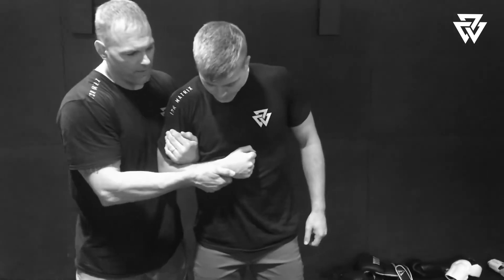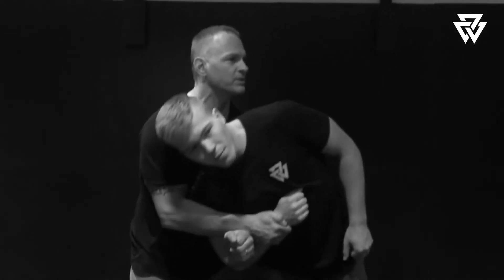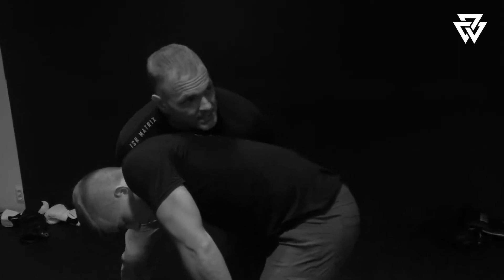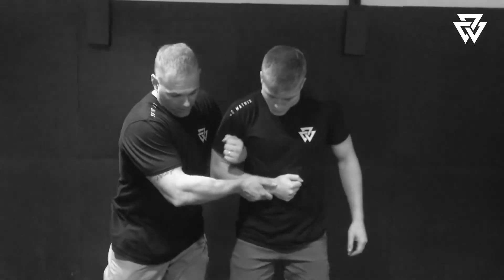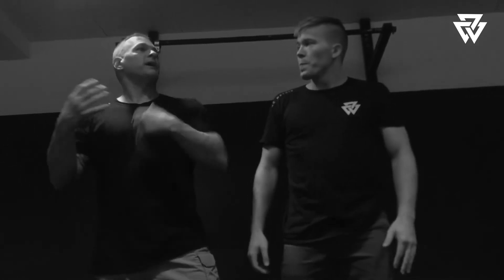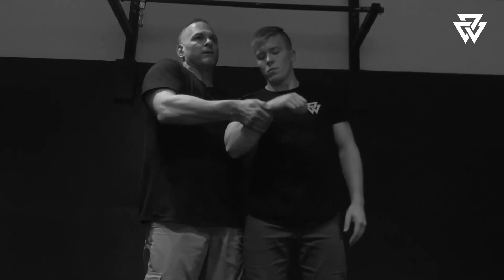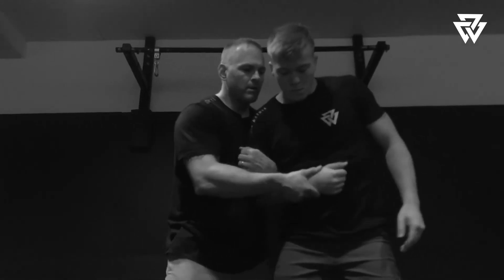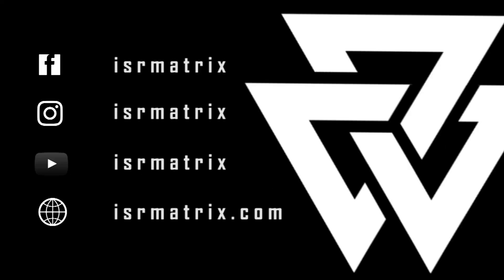ISR Matrix - Wrist Weave - Law Enforcement Police Tactics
ISR Matrix International